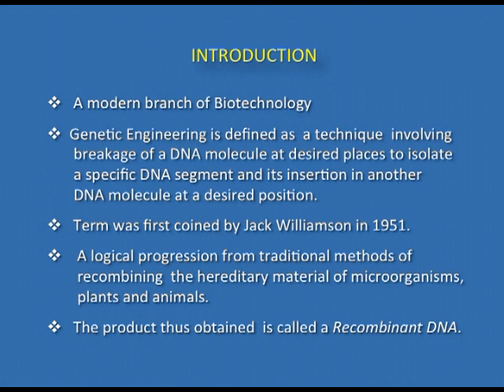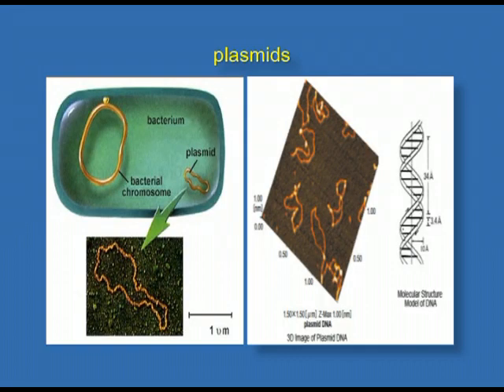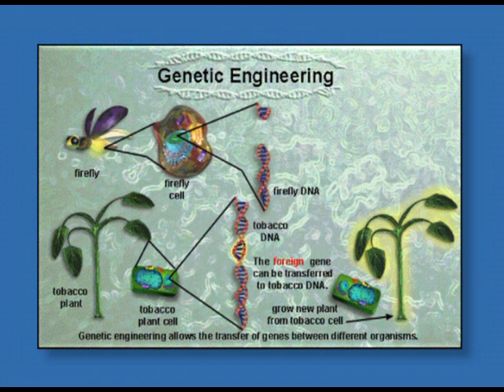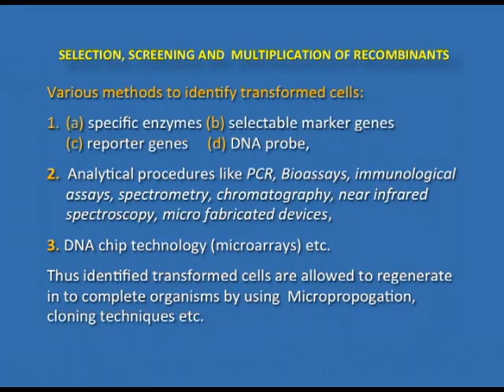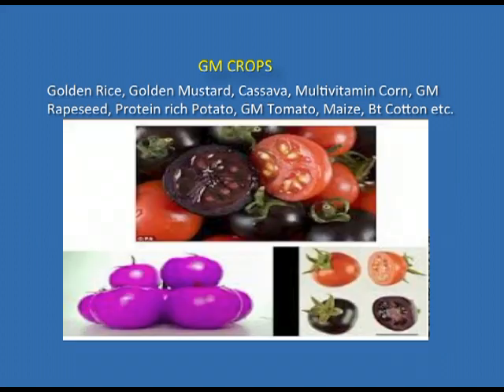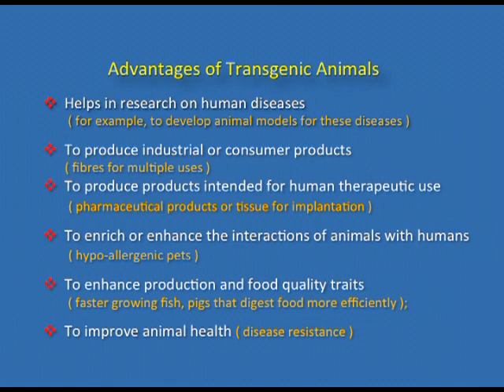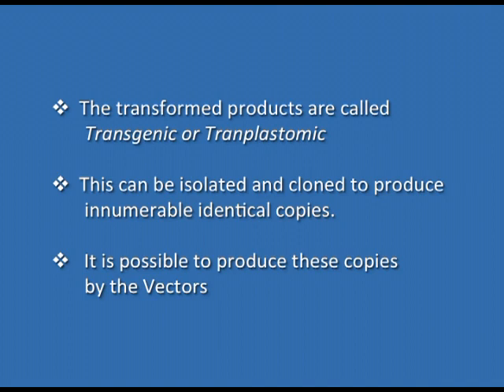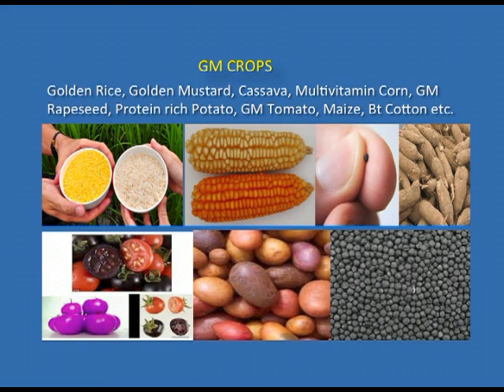BRAOU M.Sc 2nd Year Botany : Genetic Engineering & Its Prospects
BRAOU M.Sc 2nd Year Botany : Genetic Engineering & Its Prospects Recorded on 23/04/2014

Year-
Semester-
Subject-
Title-
Expert-
Course Code-
Block No-
Course Name-
Unit No-
Unit Name-